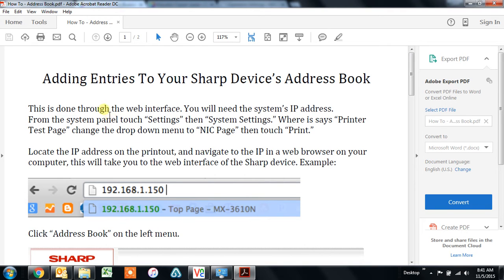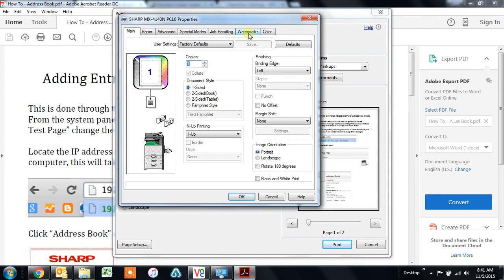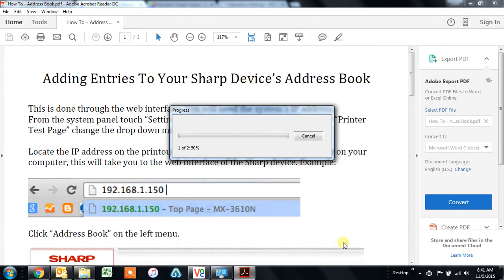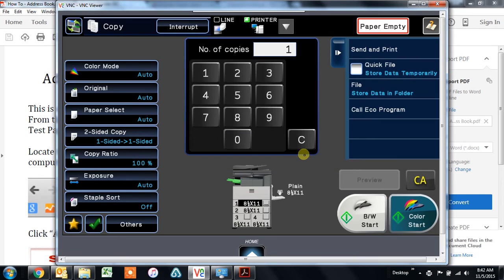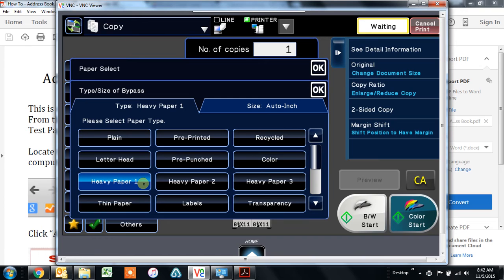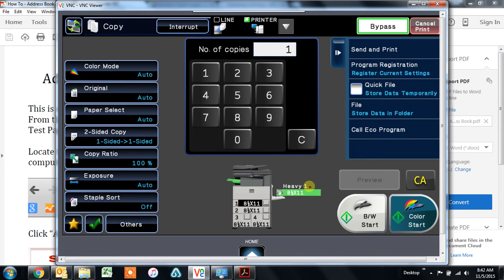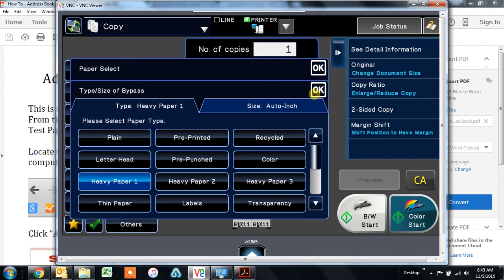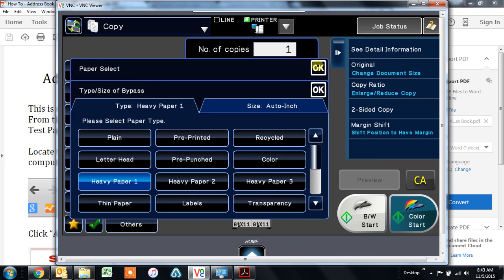How To Print on Heavy Paper On Sharp Copier / Printer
Also applies to printing on labels, transparencies, thin paper, glossy paper, etc.